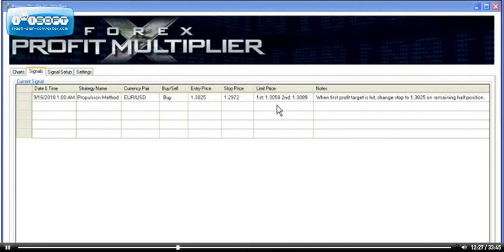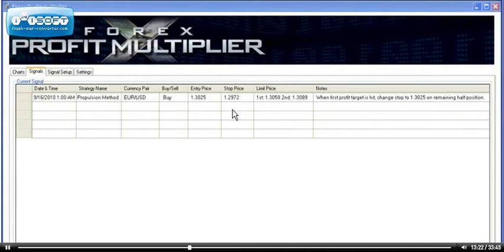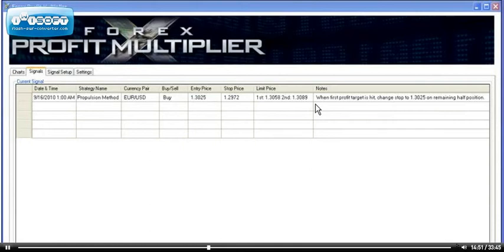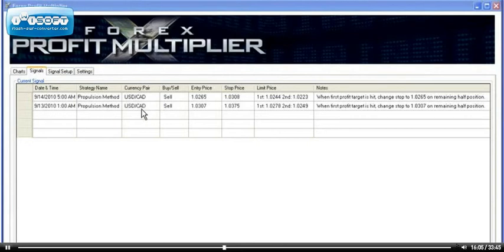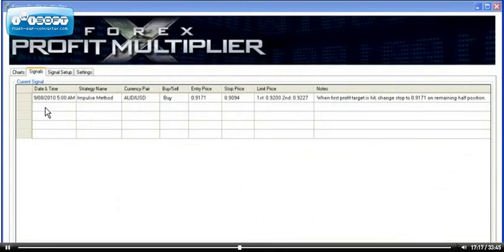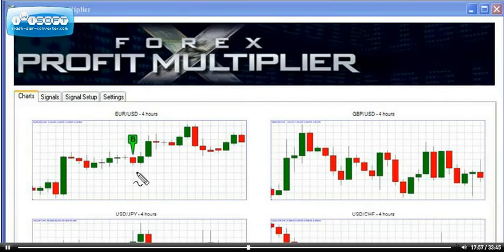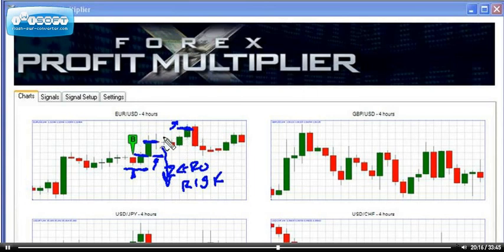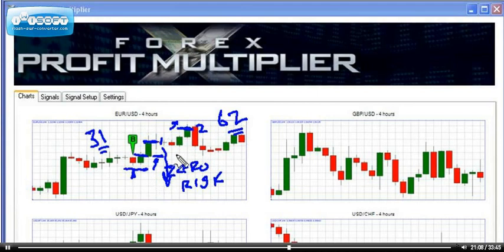Forex Profit Multiplier In Action Review - BONUS Video 2 Of 3 By Bill Poulos